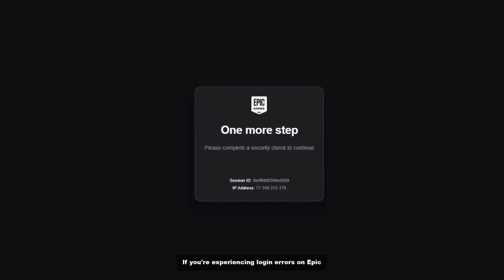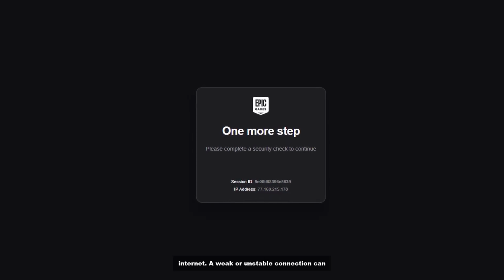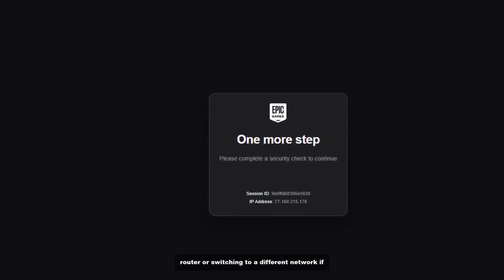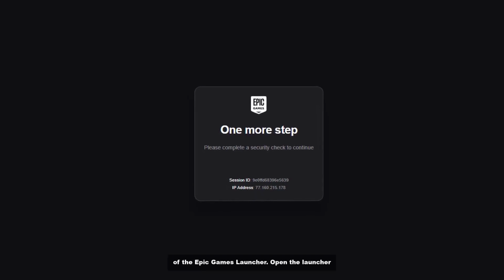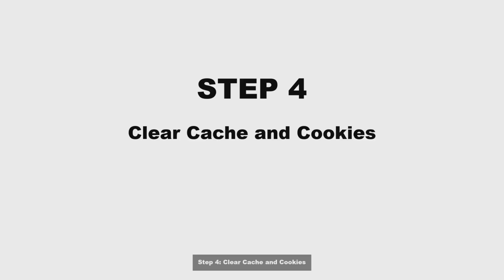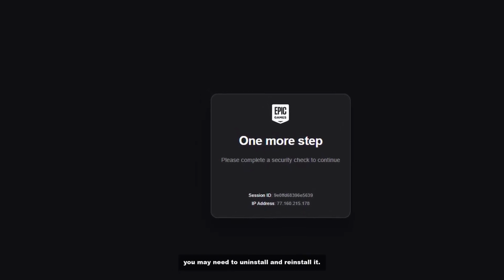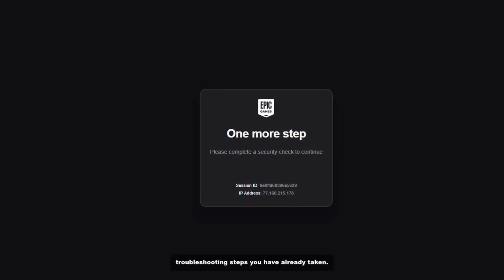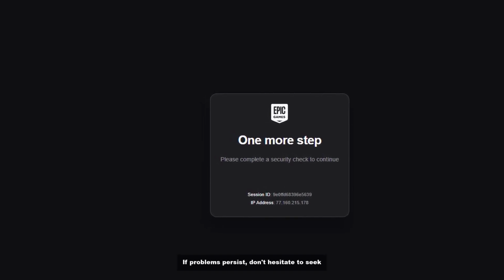How To Fix Login Errors On Epic Games 2026 (UPDATED GUIDE)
In this video, we present the updated guide on how to fix login errors on Epic Games 2026. If you're experiencing issues logging into your Epic Games account, this video covers common troubleshooting steps and solutions.